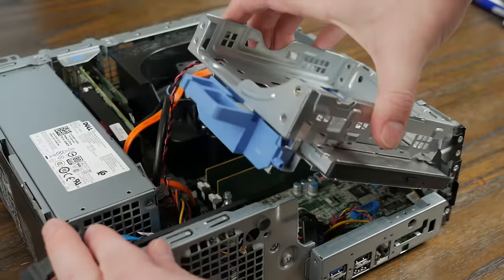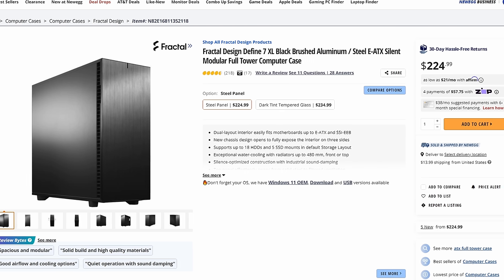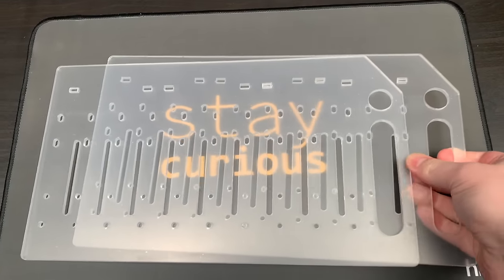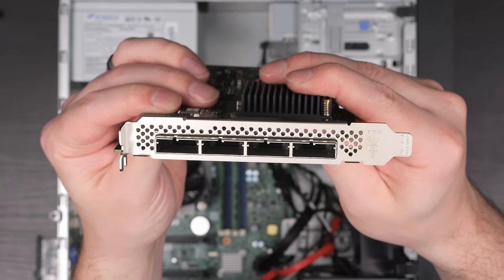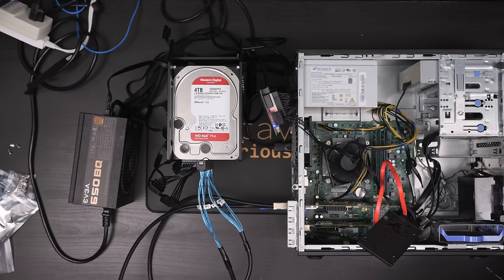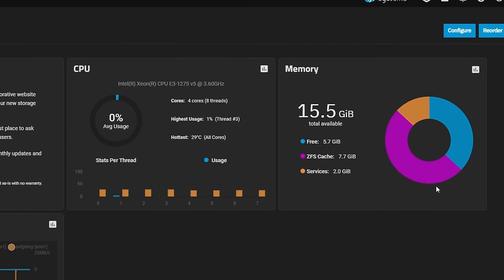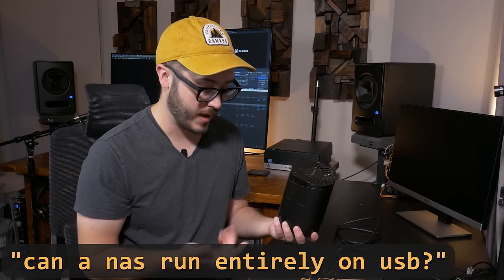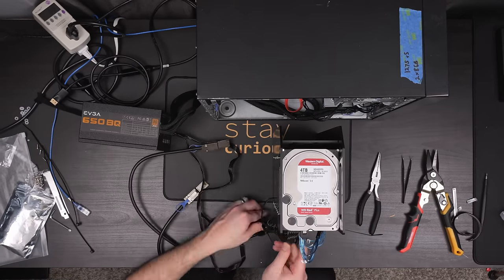I Made My Own JBOD Enclosure For CHEAP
🛍️ Acrylic Mounts
🛍️ 16-Port HBAs
🛍️ MiniSAS to SATA Cables
🛍️ SATA Splitters
🛍️ Fan Controller
🛍️ Noctua Fans
Music (in order):
"The Butterfly Nose" - GARRISON
Timestamps:
0:00 Building My Own JBOD
0:34 Sponsor - Magic Spoon
2:00 Options for adding more hard drives
3:37 The PC I'm using this with
4:42 Building my custom enclosure
9:32 First test
10:02 Cable management and fans
11:40 TrueNAS and performance
12:47 How much did it cost?
13:43 Was it even worth it?